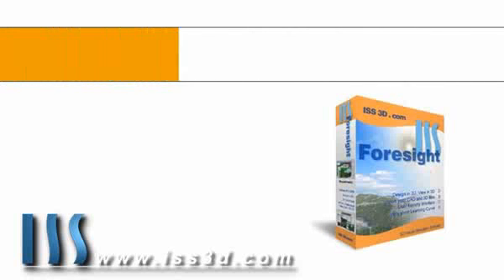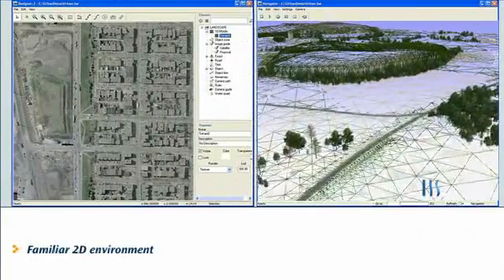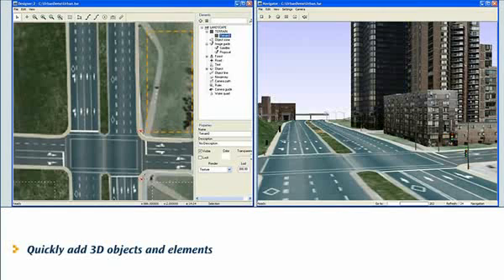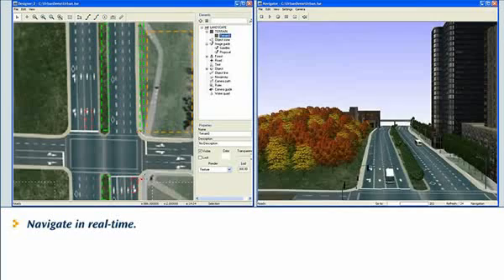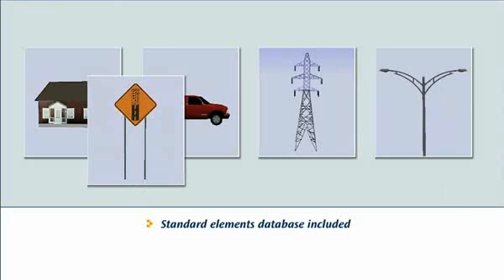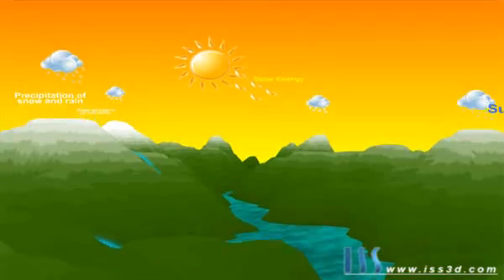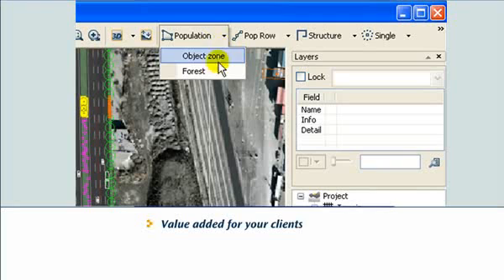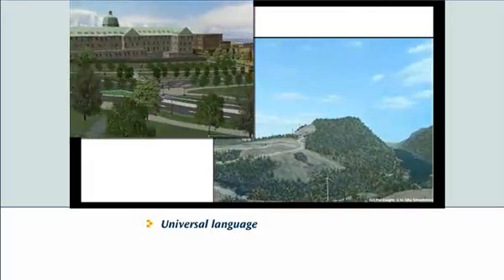ISS Foresight : Professional 3D Visualization